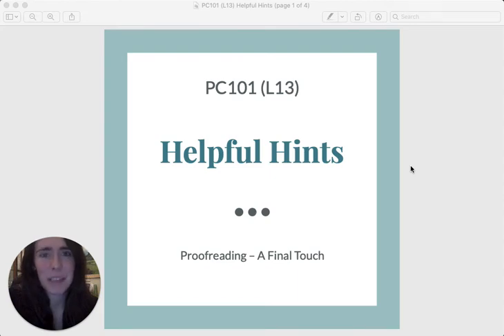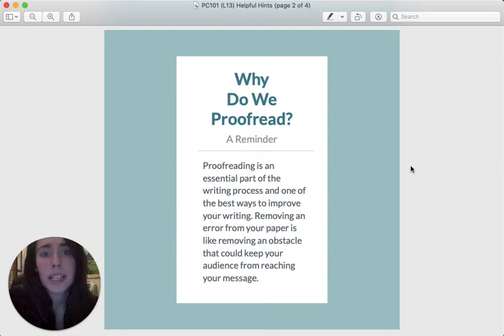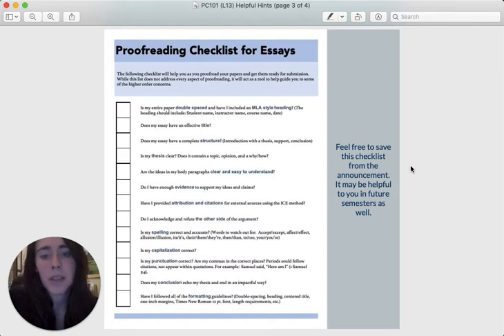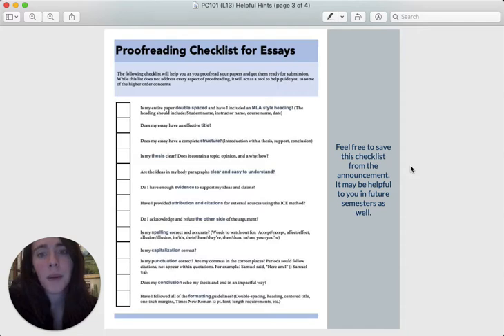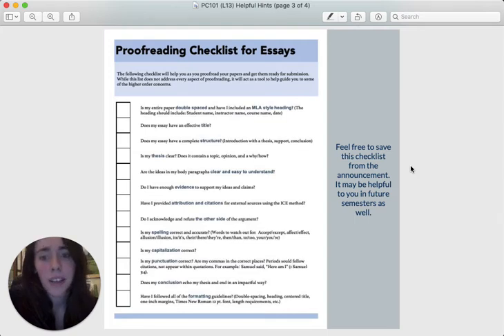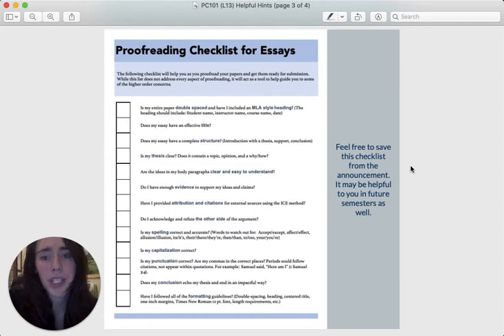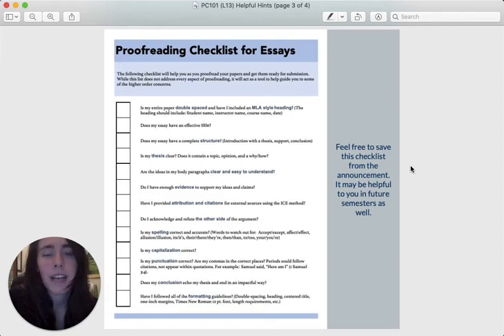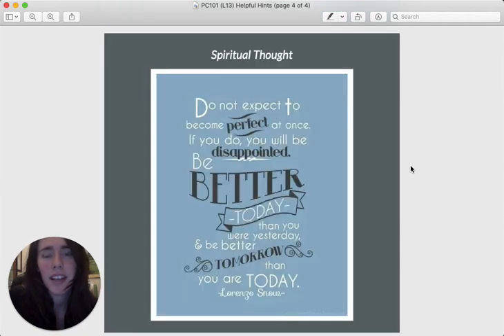Helpful Hints for PC101 Lesson 13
Proofreading – A Final Touch